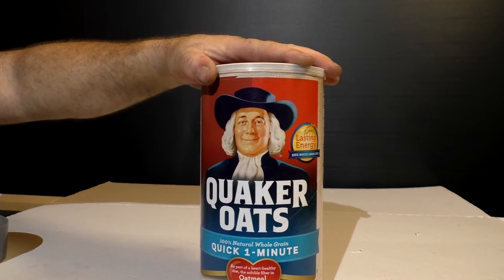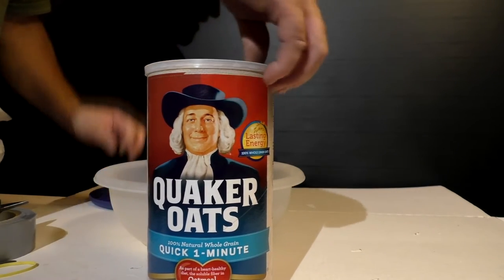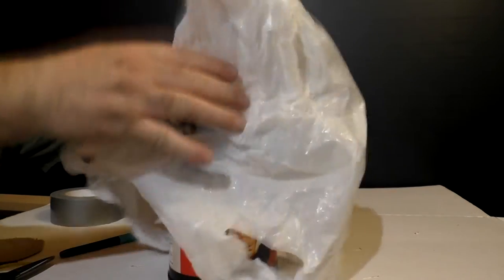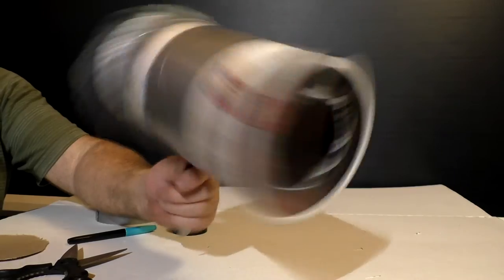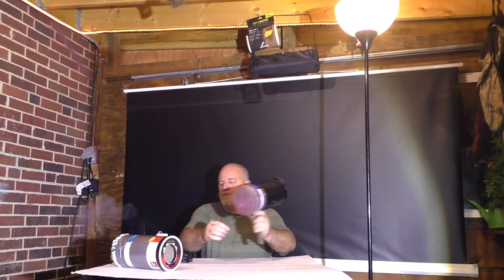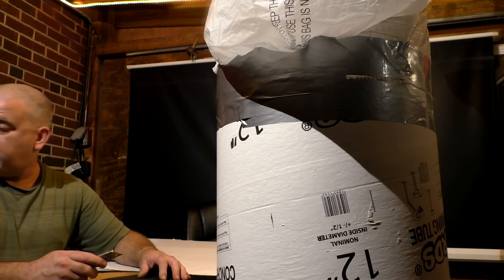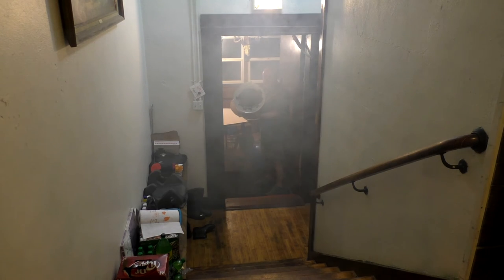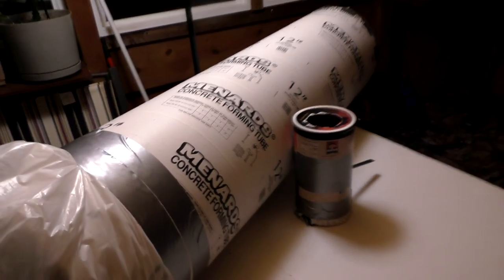Home Made Air Vortex Cannon Air Blaster How To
How to make an Air Cannon for under 10 bucks
Small one and a Giant one
Great for a kids project